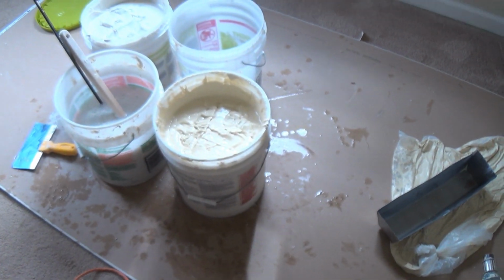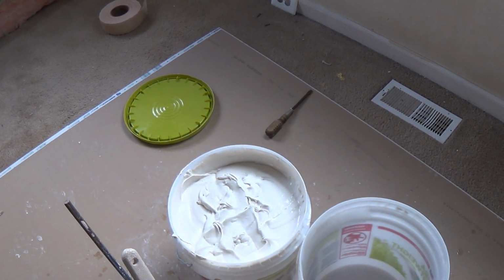Taping and Topping on scaffold in stairwell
THE DRYWALL DOCTOR®
 Is now a registered trademark owned by Ray Anderson

Please be careful when performing any actions on these videos
do them at your own risk